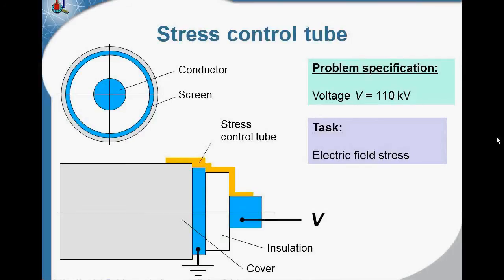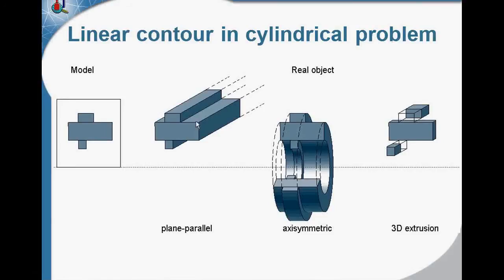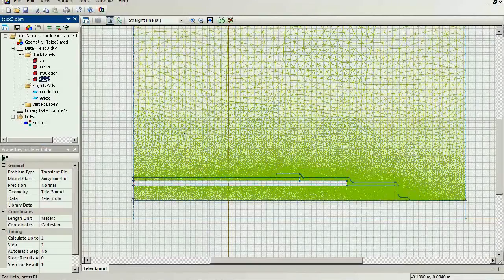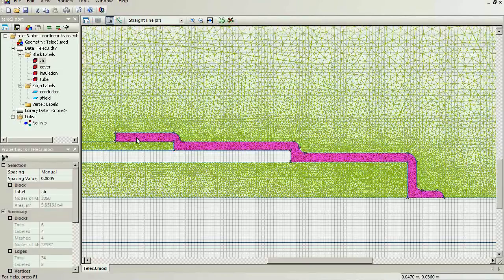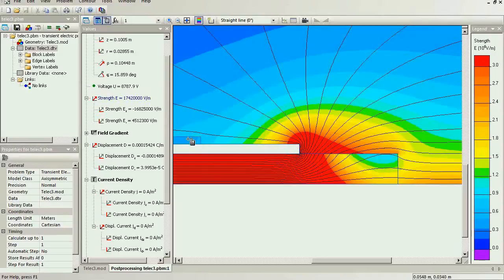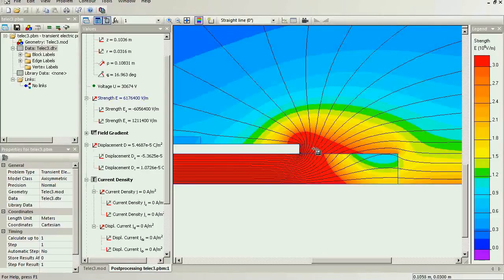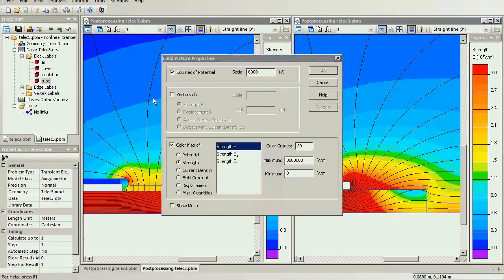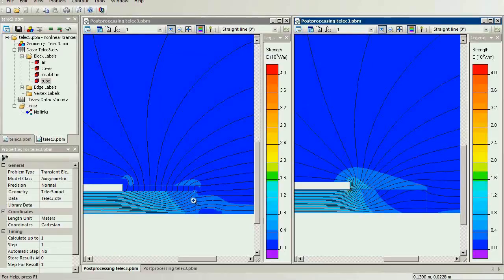QuickField example: Stress control tube for cable termination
Stress control tube for cable termination

This is an example of the cable termination simulation, performed with QuickField software.

Axisymmetric problem of transient electric.
Calculate the effect of electric stress reduction.
Results:
With stress control tube the maximal electric stress reduces from 1.6 to 0.5 kV/mm.